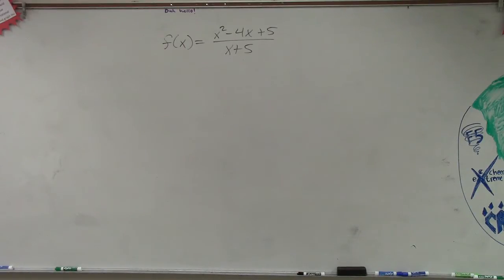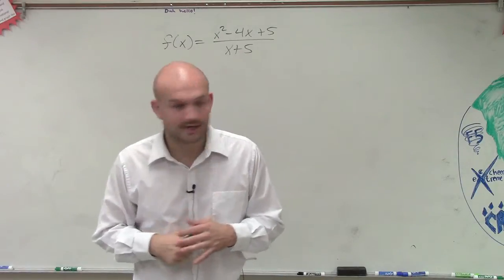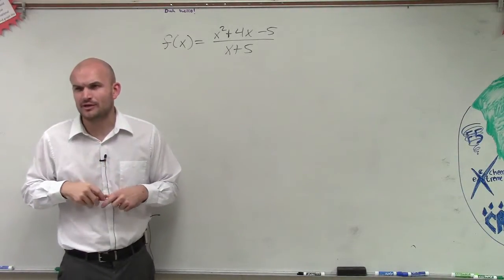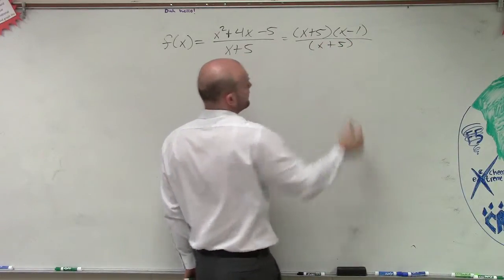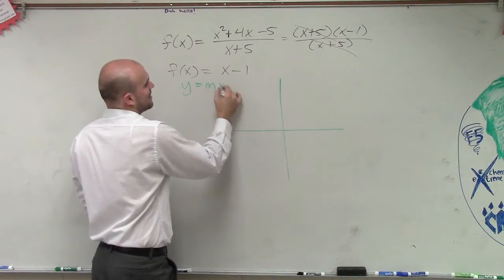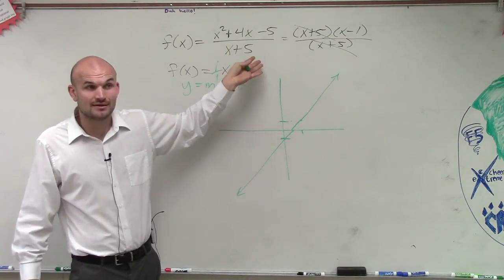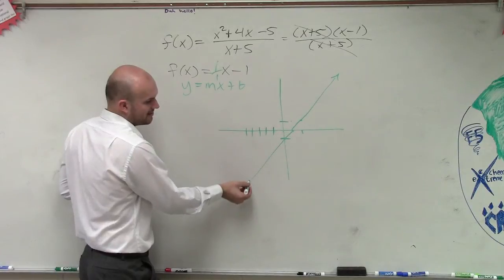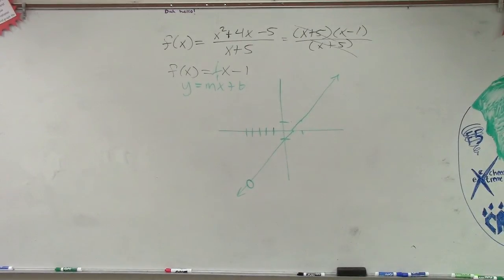Graphing a rational function with discontinuity